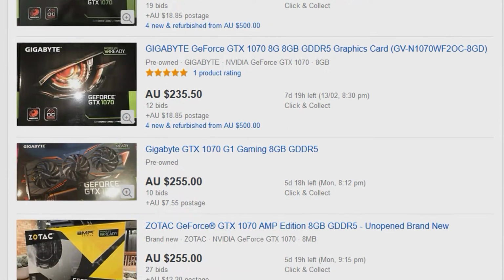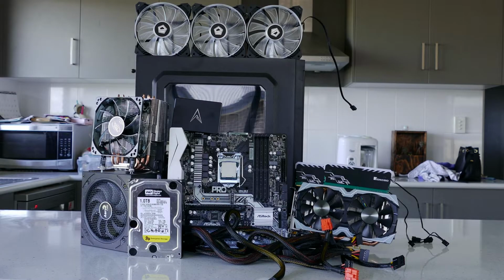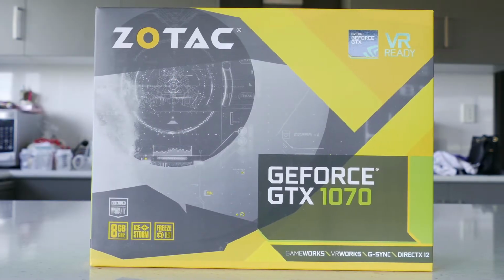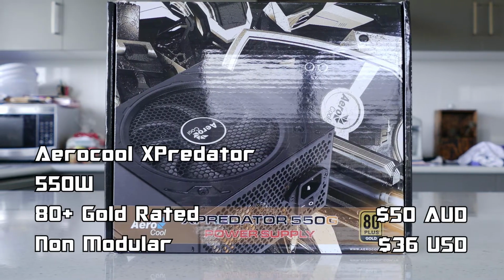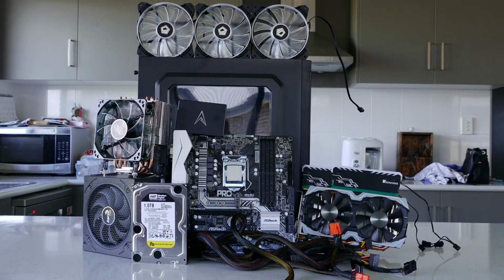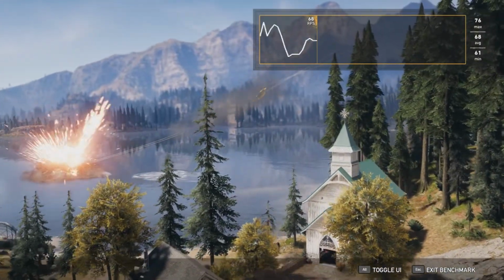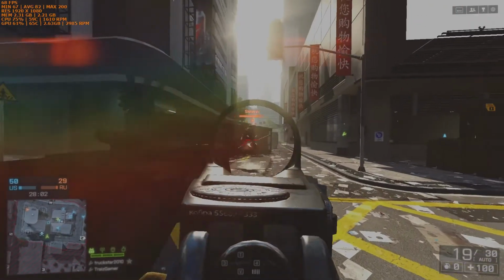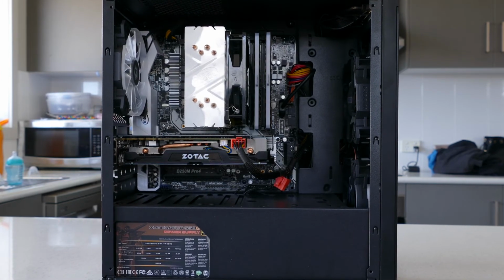$854 Beast Box Used Parts Gaming PC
Need a PC that can play the latest titles at 1080p and 1440p made from second-hand parts? Look no further than Frame Pumper

Render Test Video:
~My Links~

EverythingBySamIG